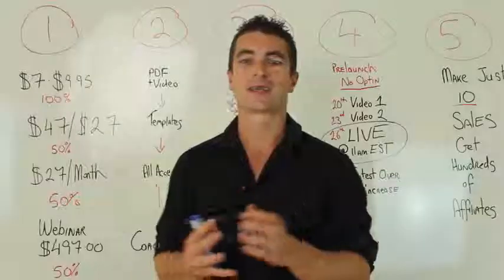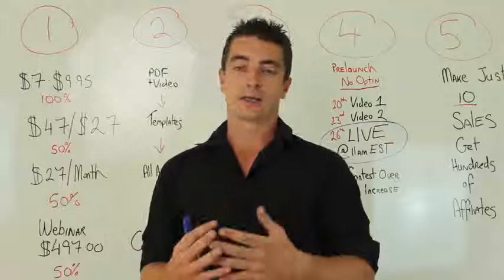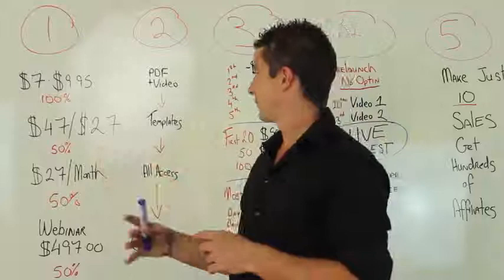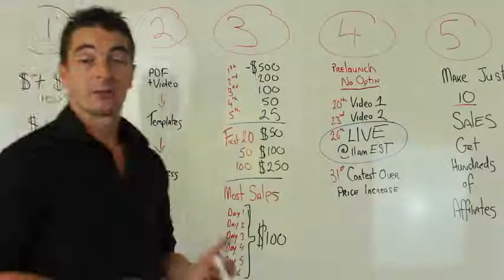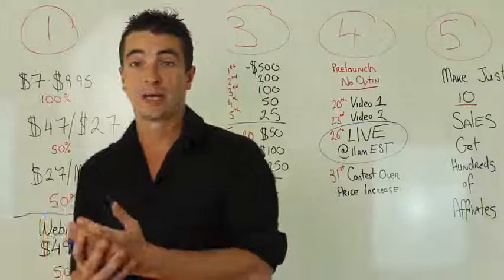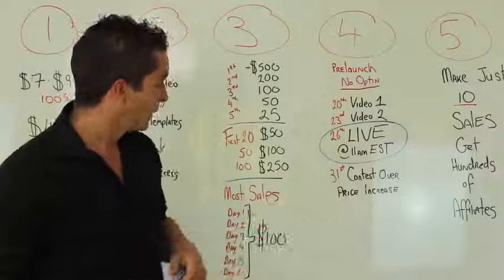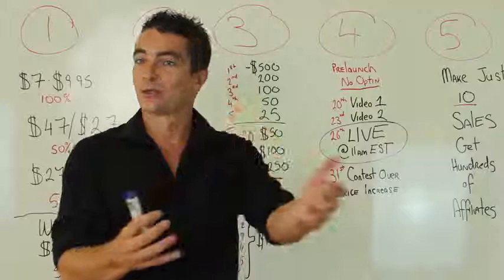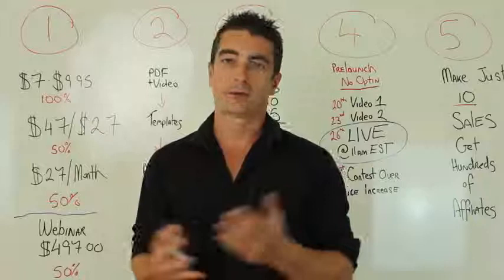IM Affiliate Funnel Review | Bonus and Discount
My  friend Kevin Fahey has been honing his skills with affiliate marketing.
Have you realized that affiliate marketing is every where you look? Do you really want to get proven results? Build relationships? Maximize your income stream? Establish credibility and Trust?Then you need to watch Kevin’s video.

This is it! The IM Affiliate Funnel Your opportunity The brass ring.
Do you want to know what’s required for the “Perfect Promotion” to drive free traffic?

Don’t stop now get this training before it’s gone

Here is the best place to start maximizing your income stream!

.Related Search.